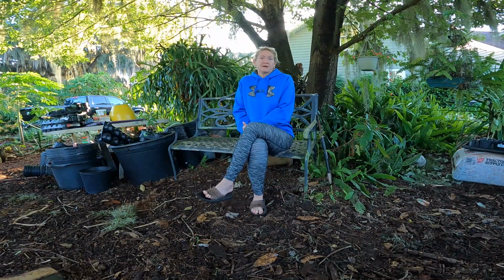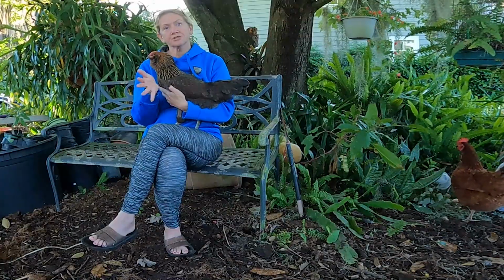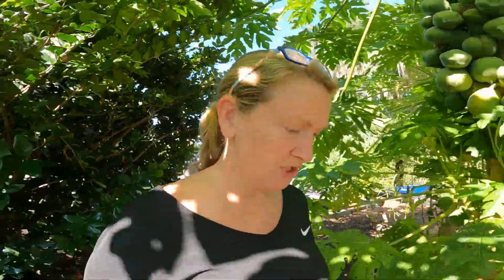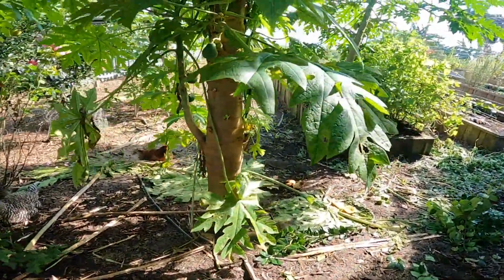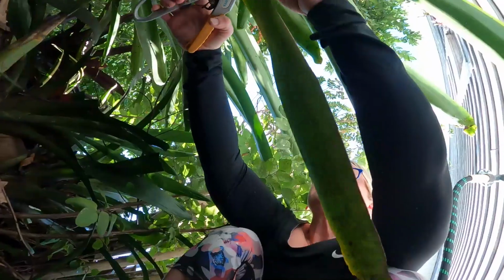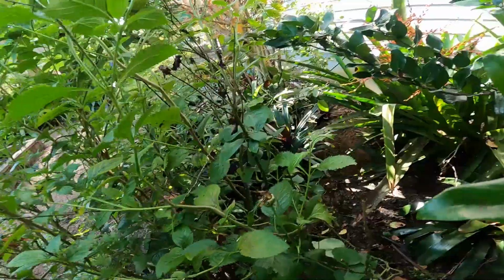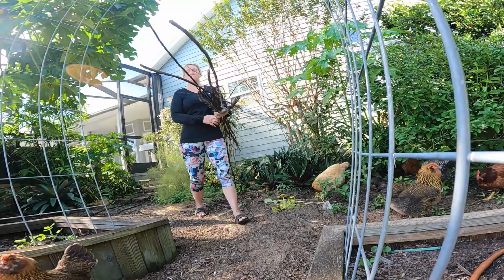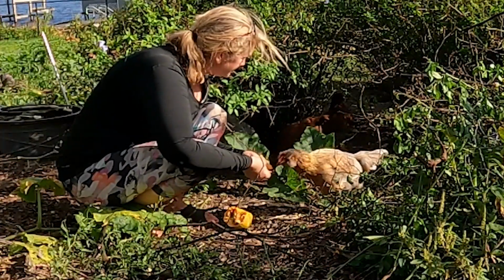Protecting Chicken From Predators Using Safety Zones-Creating a Safe Environment for Your Chickens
I spent years evaluating risk for a living before I retired to my dream life as a farmer.  I guess the threat analysis is still on my brain because I look at my hens' safety much like a risk assessment.  I started with the strategic goal of having very happy hens who do not feel threatened, live a long life, lay a lot of eggs and go about their business enjoying making rich compost and fertilizer.

There are many threats to chickens in my area associated with predators.  We have black bears, panthers, bobcats, neighborhood dogs and cats, coyotes, hawks, racoons, eagles and possums.  They also have threats related to a dirty coop, cold, overheating, and from each other.  I mitigate risk from all but hawks and eagles by having a fenced yard, trimming one wing and having a large safe coop with abundant resources.

The hawks in particular are a very threatening predator. I see them daily fly over and they will often sit on my fence watching the hens.  My hens though really go about their business because they have numerous safety zones spread throughout the property.  I have videoed cleaning up and creating safety zones.  Each area relates to an area my hens enjoy.  Their coop is completely hardened with hardware fabric 1/4-inch with 1/2-inch fabric underground.  The run is fully protected with bird netting and fully fenced.

The areas in the fully fenced acre do not lend themselves to having bird netting overhead.  Instead, I use plants.  I get down to chicken level and make sure all overhead trees, rooflines and open sky areas do not have an easy way to attach the hens.  Cattle panels bent into trellises, a bushy island oasis near the pasture, a nesting box area that has large protective shrubs.  All of these serve to protect the hens from dangerous overhead threats.

The areas in the fully fenced acre do not lend themselves to having bird netting overhead.  Instead, I use plants.  I get down to chicken level and make sure all overhead trees, rooflines and open sky areas do not have an easy way to attach the hens.  Cattle panels bent into trellises, a bushy island oasis near the pasture, a nesting box area that has large protective shrubs.  All of these serve to protect the hens from dangerous overhead threats.  Hawk threats to chickens. Chickens killed by hawks. Predators of chickens. Chicken predators. Dangers to chickens. Predators to chickens.